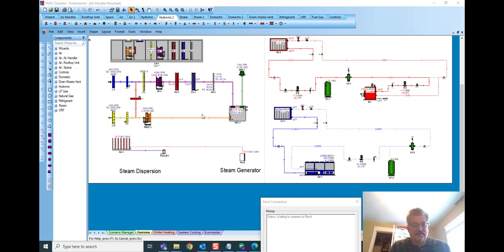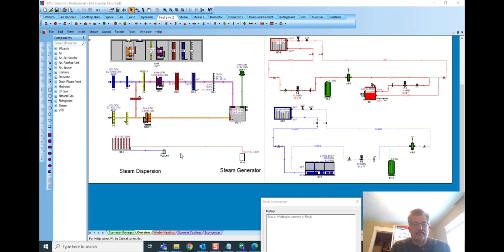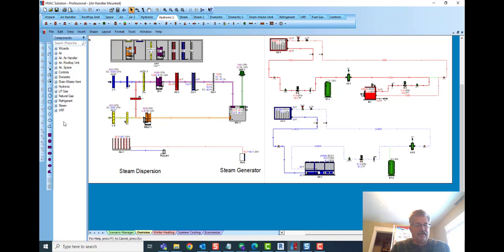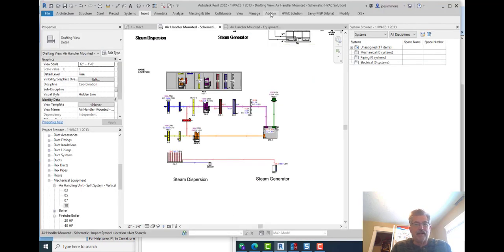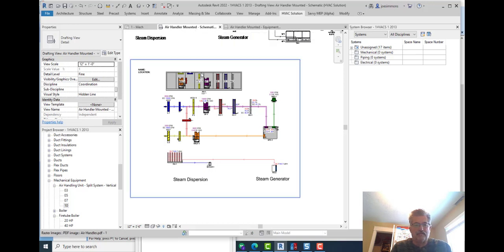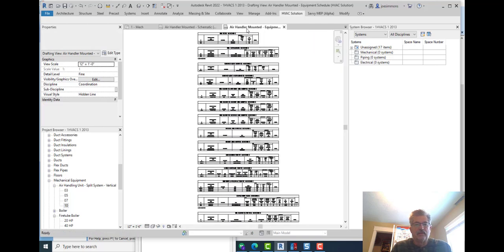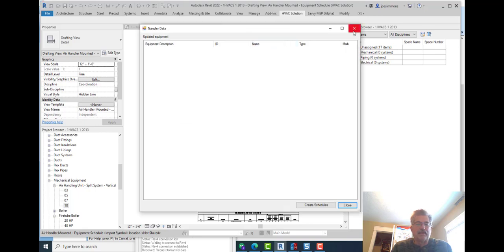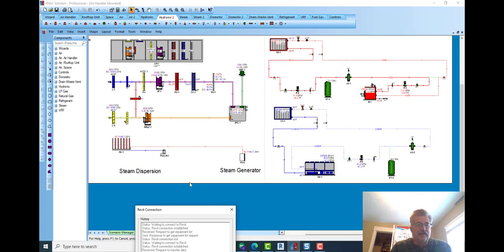Revit and HVAC Solution - YES, YES, YES